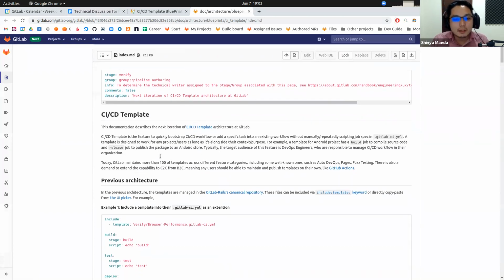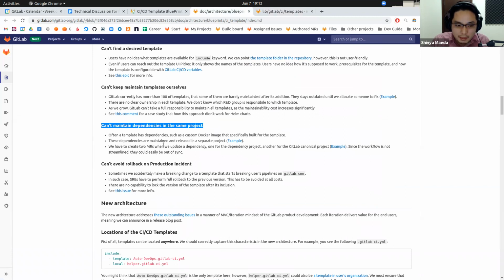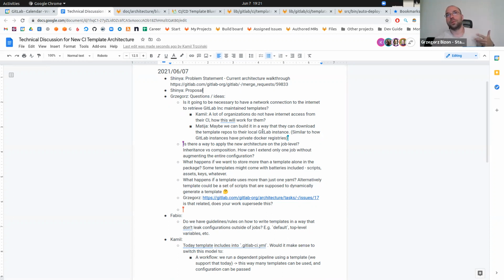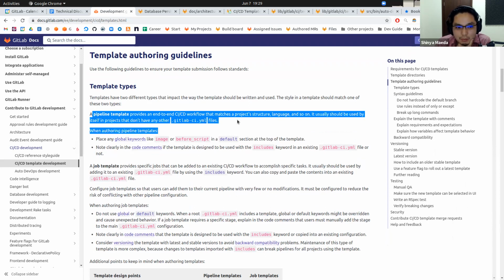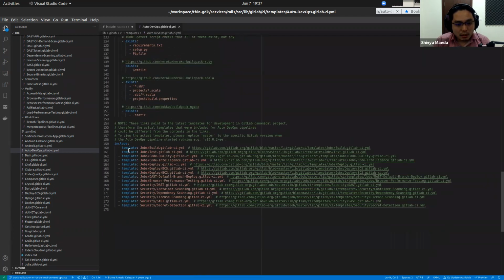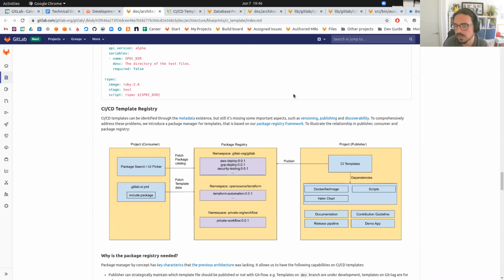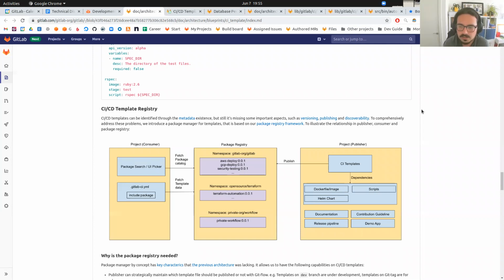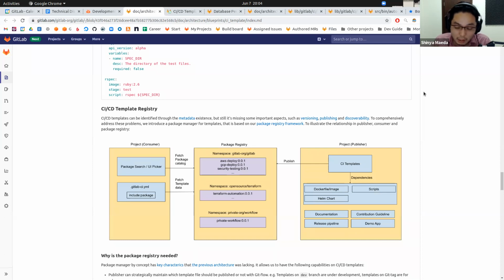Technical Discussion for New CI Template Architecture